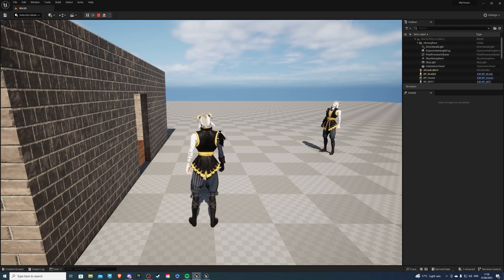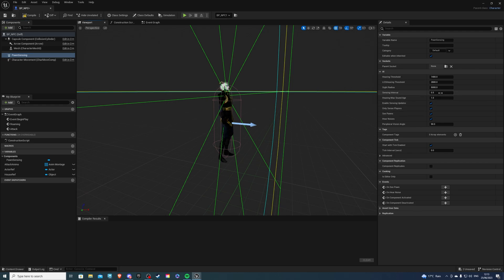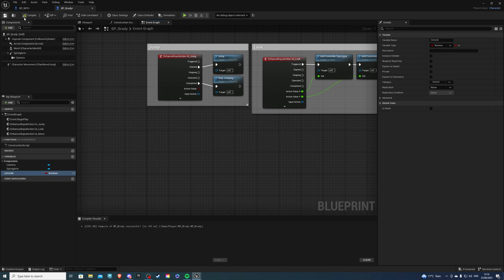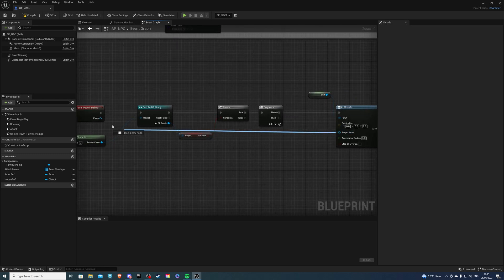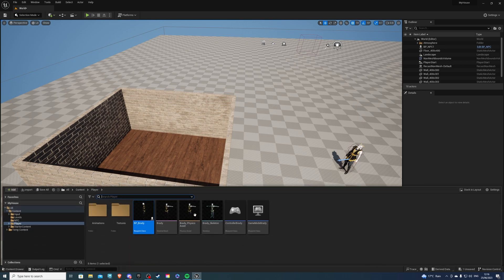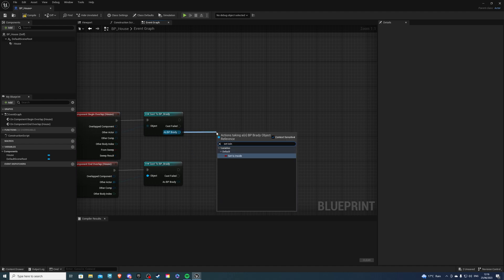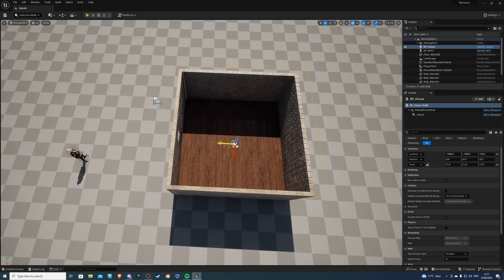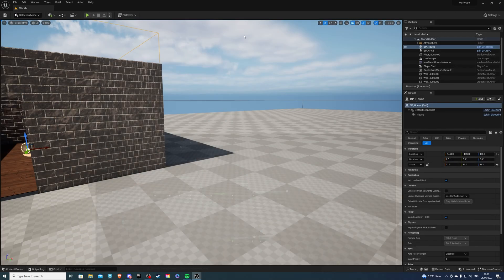Leave My House Tutorial - Unreal Engine 5.2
Hey there, in this video I will show you how to create a system where the npc will follow you when you enter a specific location.